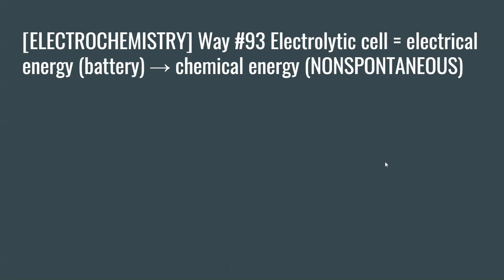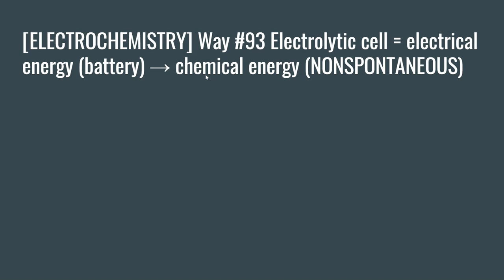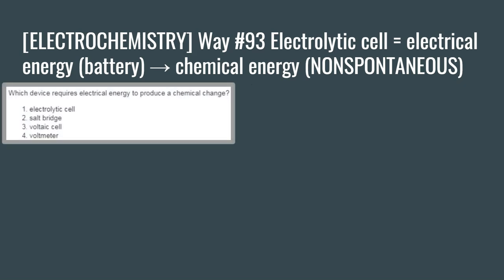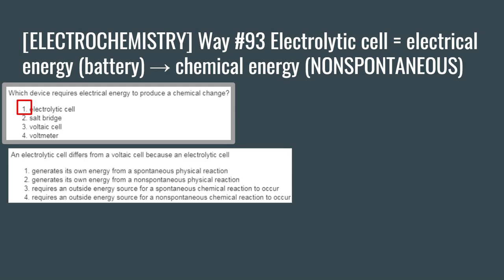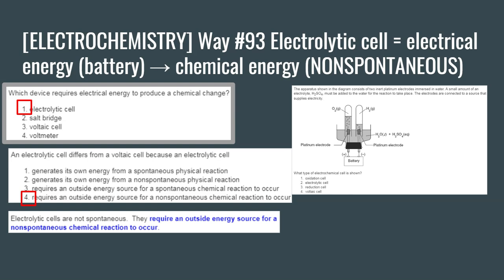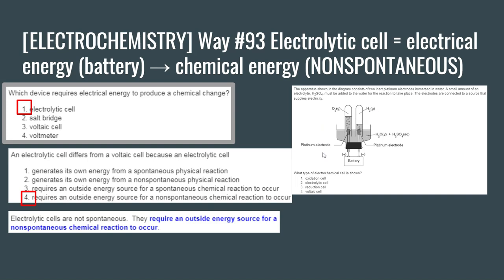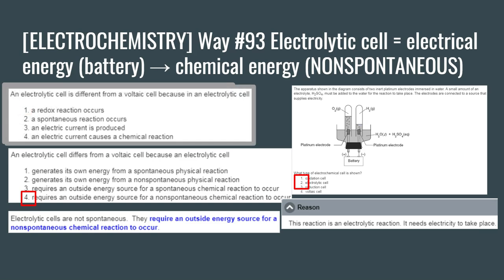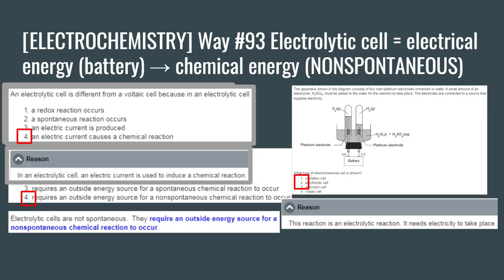Video #93 Electrolytic Cells